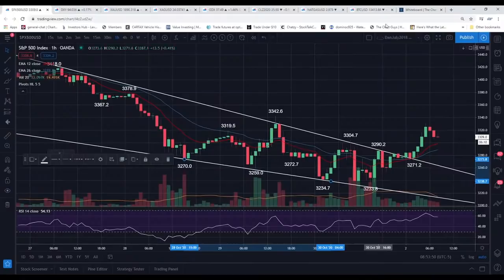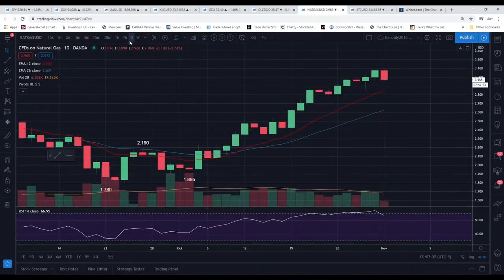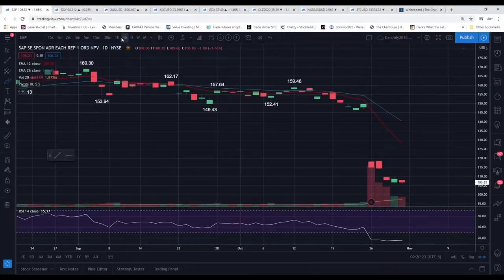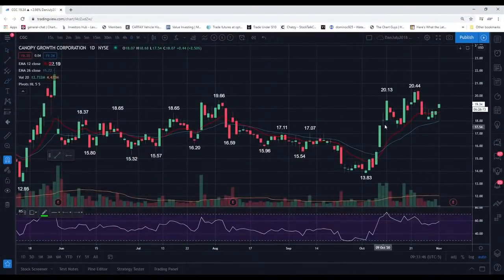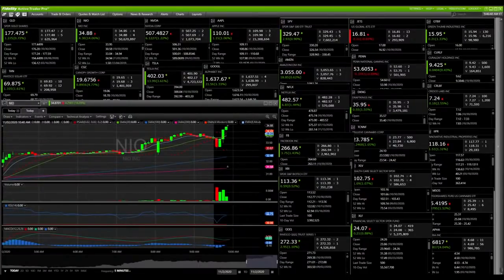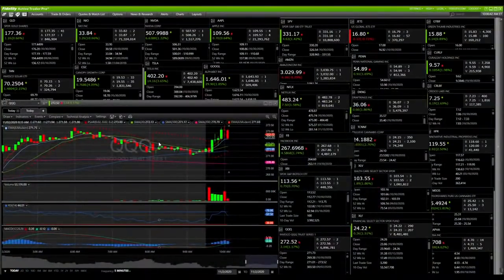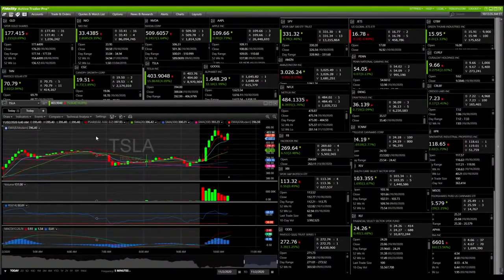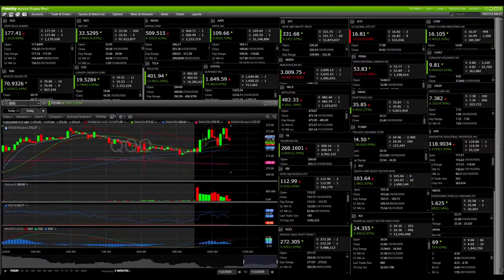Chart Guys Live Stream Technical Analysis and Trading